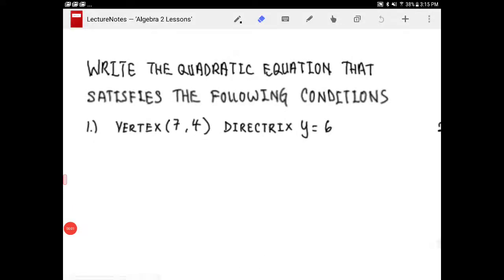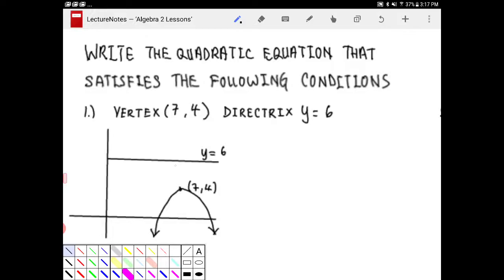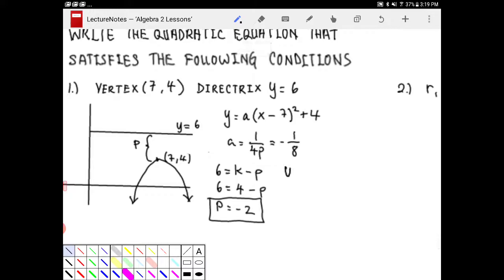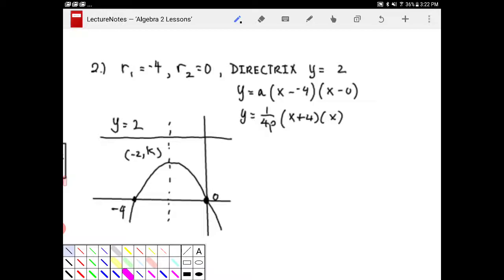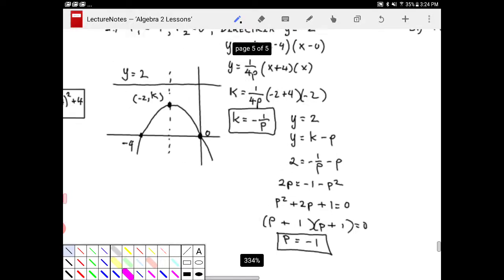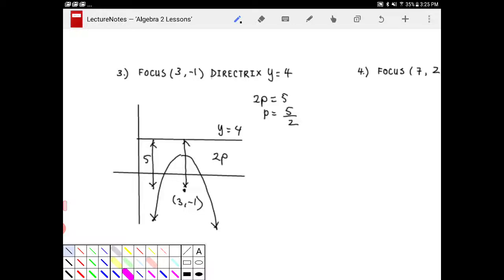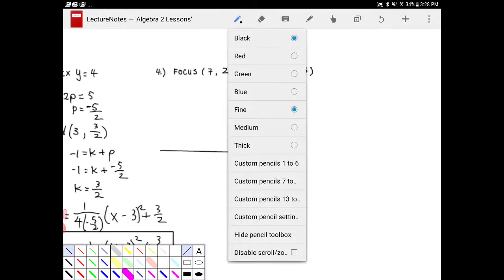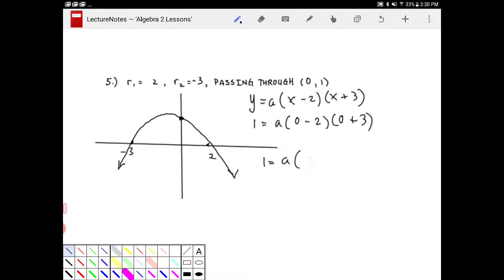Algebra2 U2A03c I can write quadratic equations given a set of conditions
Writing quadratic equations given a set of conditions